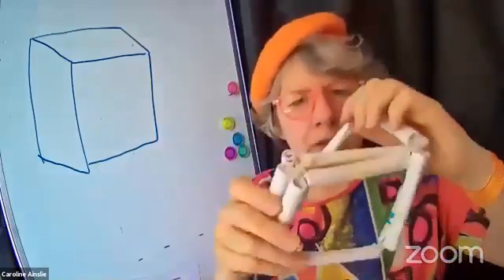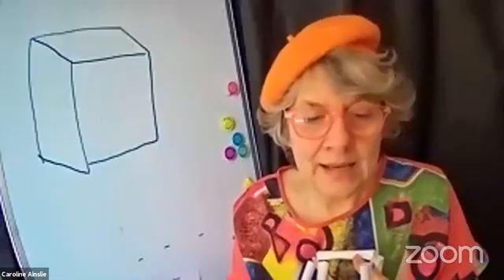Making Flexible Shapes with Paper Sticks EARLY YEARS